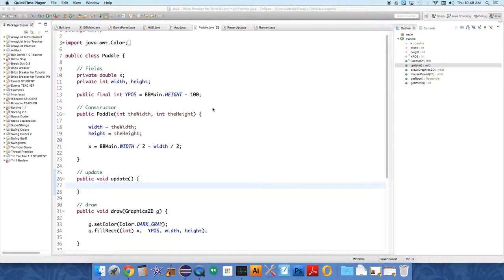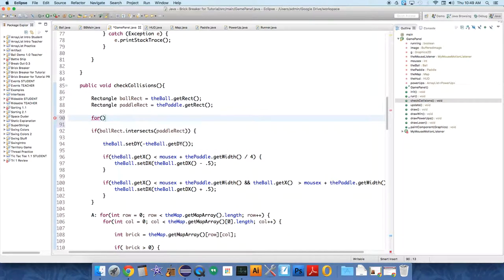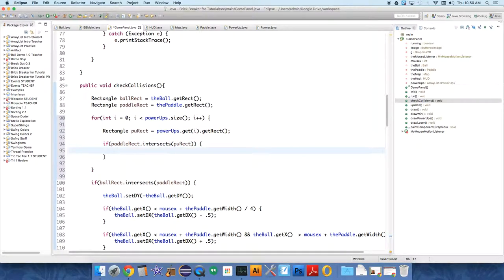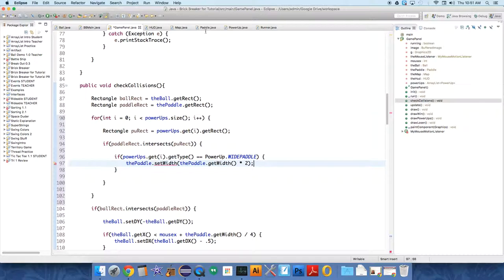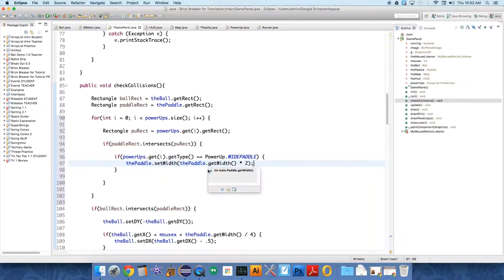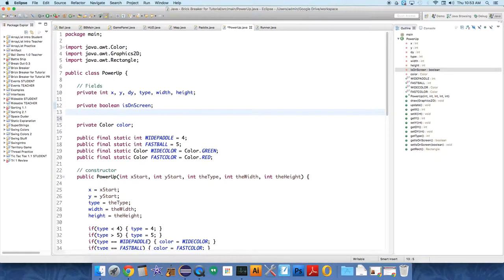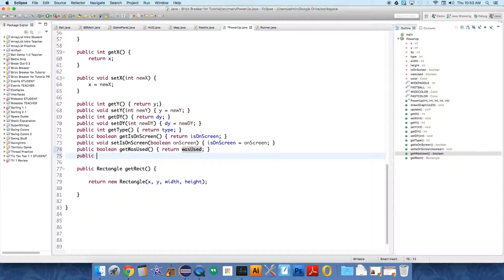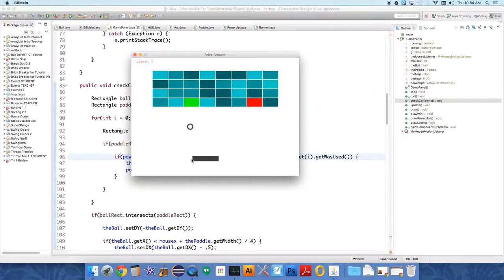Brick Breaker Modifiers 6